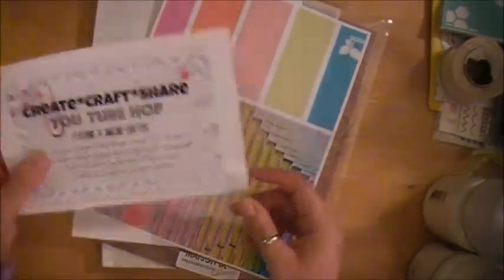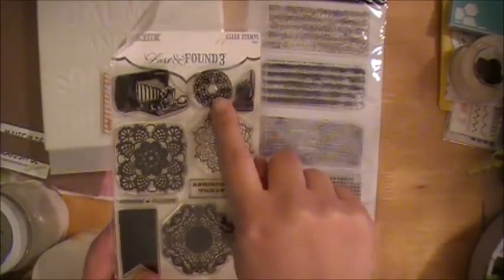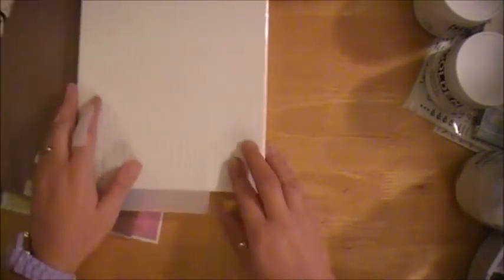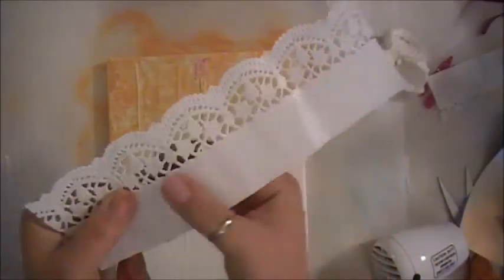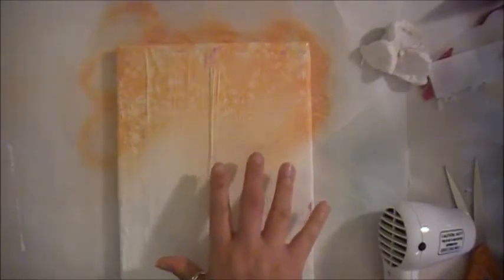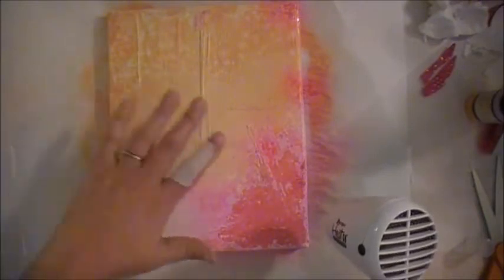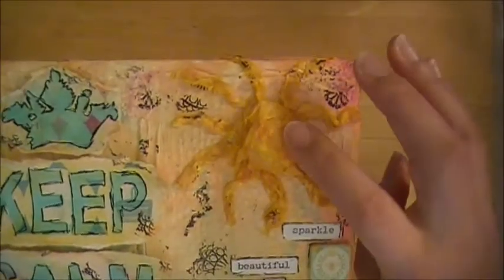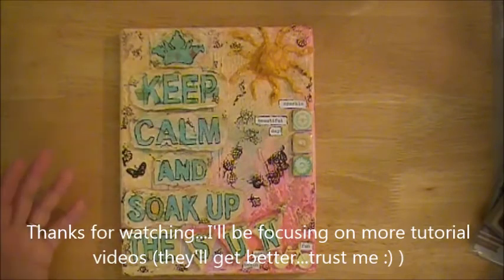Create Craft Share Mixed Media Inspiration & Tutorial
Sharing the creative process & a tutorial on how I built the layers of texture on this mixed media canvas. This is for the Craft Create Share YT Hop that's going live on 4-29-14. Be sure to check it out.